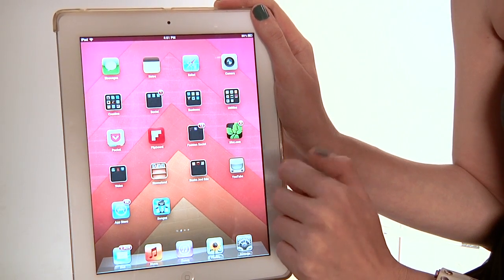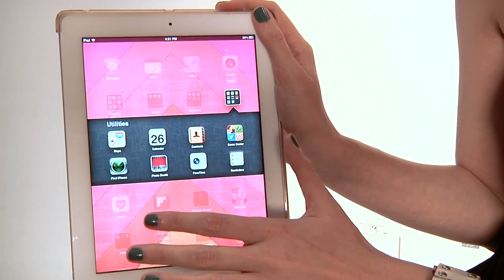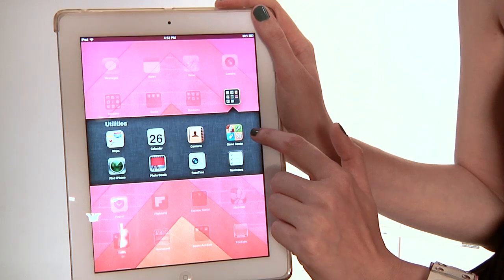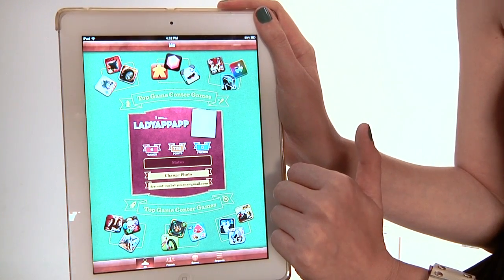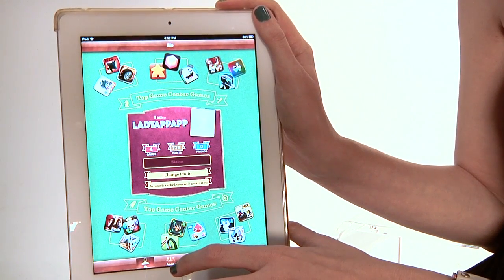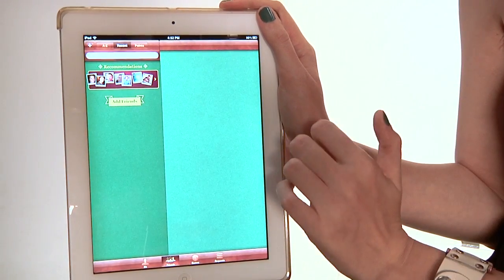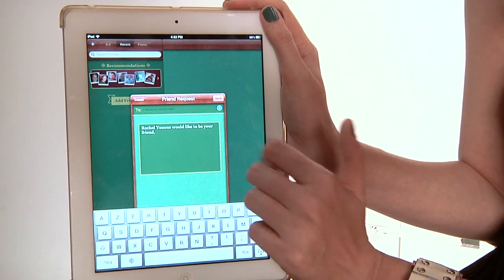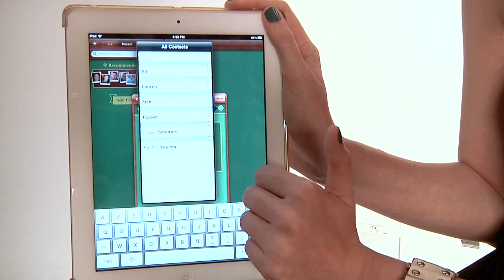How to Invite on Game Center on the iPad : iPad Help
Sending an invite in the Game Center on the iPad allows you to play games with your friends online. Invite in the Game Center on the iPad with help from a mobile strategist in this free video clip.

Bio: Rachel Youens has worked in mobile for 4 years and loves it.
Filmmaker: John Baldino